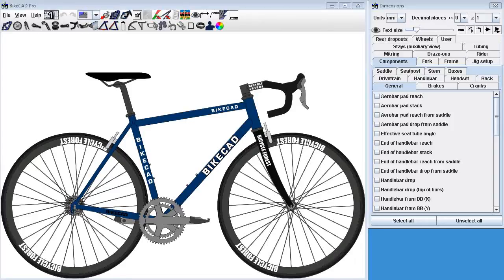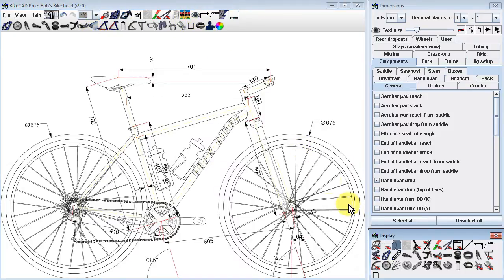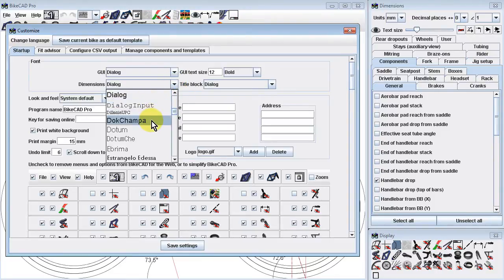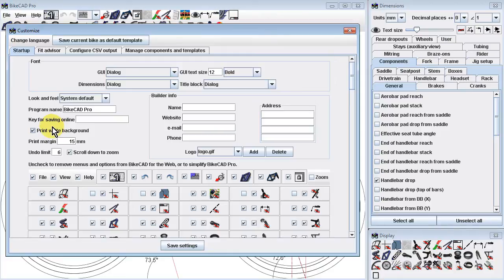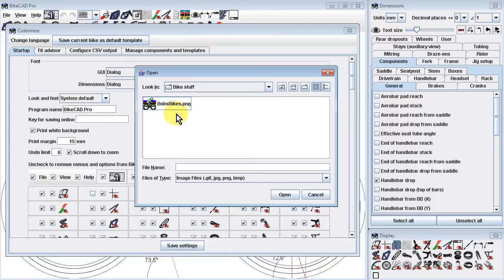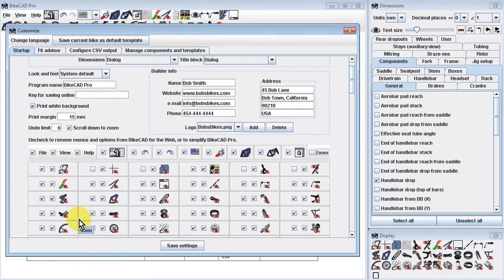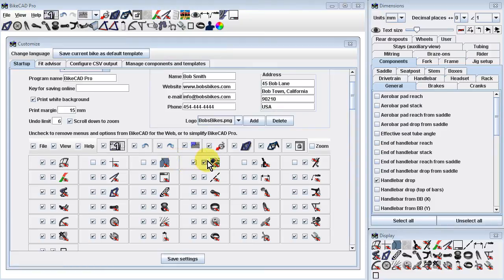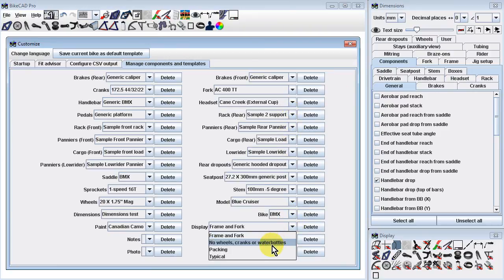Customizing BikeCAD Pro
After installing BikeCAD Pro, there are a few things worth doing to customize the program to your needs. Let's suppose I'm running a shop called Bob's bikes and I specialize in mountain bikes. I might as well set things up so that it's one of my own bikes that appears each time I launch BikeCAD. We'll start by pulling up one of the bikes I've already designed. I'll click File - Open design from BCAD file and select one of my favourite designs.

It's convenient that this design already has a selection of dimensions displayed. If I like to have these dimensions shown as I'm working on a design it makes sense to have these dimensions in place right away. While I may be fond of this paint scheme, let's suppose that my preference is to work with the paint turned off. We'll change the display mode from paint to hidden line mode. Also, for the majority of my work, let's say I tend to have the display of drivetrain components and water bottles turned off. I'll go ahead and turn those off now.

Let's assume that this is now the configuration we'd like to start with each time we launch BikeCAD. All we have to do is click View - Customize and click the Save current bike as default template button.

If we close down the Customize dialog box, shut down BikeCAD and start again, we'll see that our preferred design is indeed now our default template.